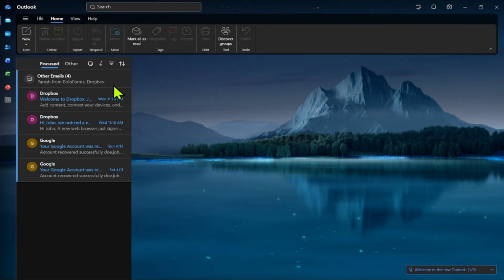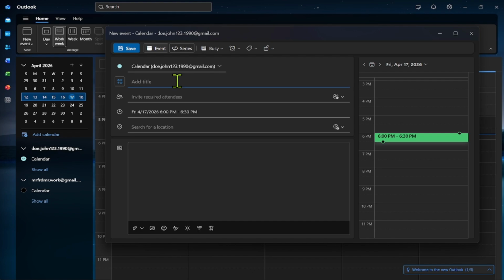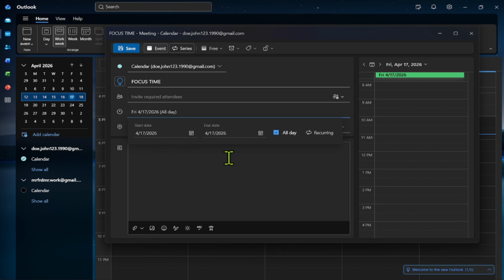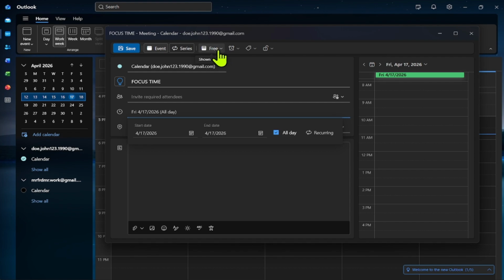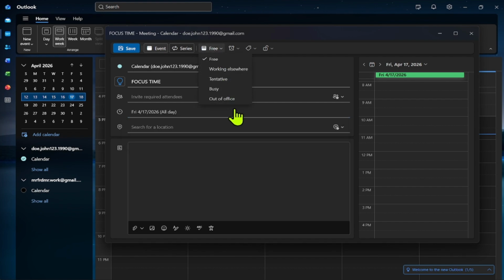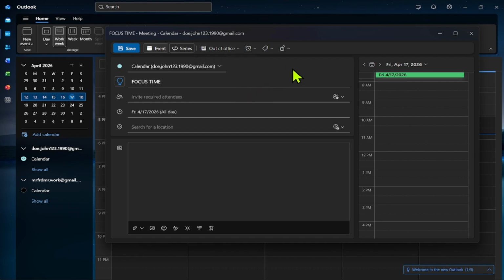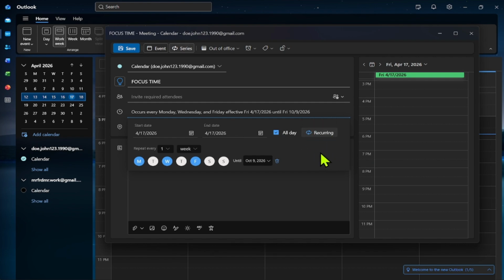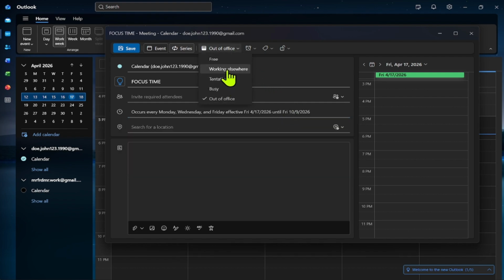How to Block time in Outlook Calendar [2026 Full Guide]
In this video, I will show you how to effectively block time in your Outlook Calendar to protect your schedule and boost productivity. You’ll learn how to manage your availability settings so colleagues know exactly when you are unavailable for meetings or calls.

This Outlook Calendar tutorial will cover:
✅ Creating a new event or appointment to reserve time slots
✅ Using the "Show As" feature to set your status to Busy or Out of Office
✅ Turning on "All day" events and manually adjusting their visibility
✅ Setting up recurring time blocks for daily focus or weekly planning
✅ Differentiating between personal calendar blocks and shared group events
✅ Choosing the right availability labels like "Working Elsewhere" or "Tentative"

By the end of this video, you will know how to successfully reserve time for deep work, breaks, or appointments and manage how your availability appears to others.

If you’re searching for how to block time in Outlook, Outlook calendar management, setting busy time in Outlook, or creating focus blocks in Microsoft Outlook, this video is for you.

💡 Tip: Remember that all-day events default to "Free" in Outlook, so always manually switch the "Show As" status to "Busy" if you intend to prevent others from booking you during that day.